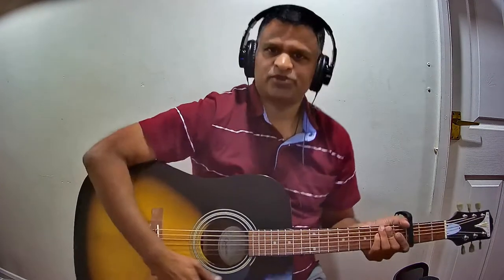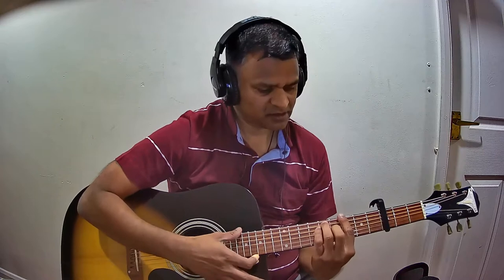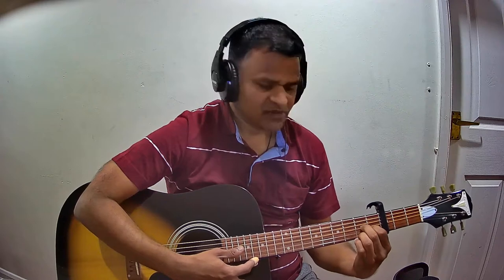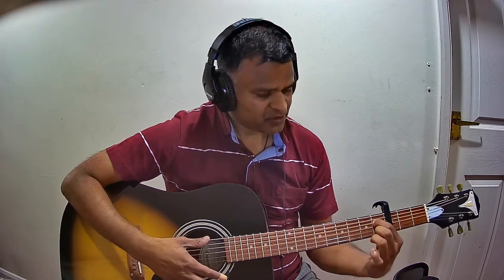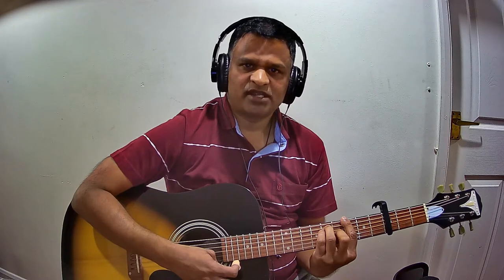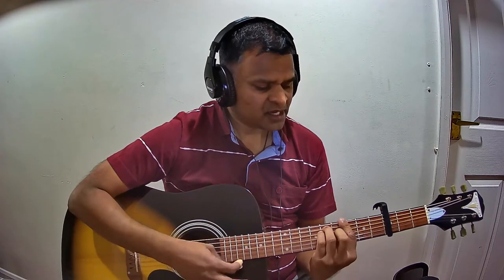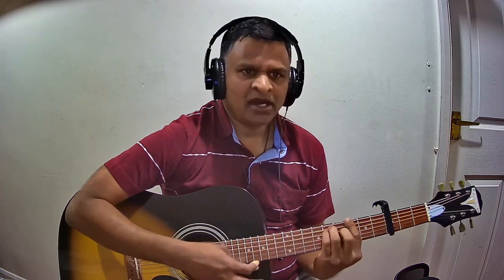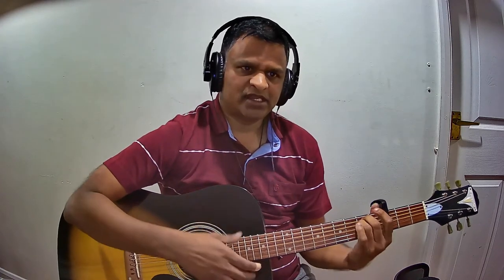Vaan Nila Nila Alla (Pattina Pravesam)Guitar Chords Tutorial [Part 2/2][Chords in Description below]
Vaan Nila Nila Alla (Pattina Pravesam)
Original Scale: G Minor
Prelude
Violin - ǀ [Gm] ǀ [F]ǀ [F] ǀ [Gm] ǀ
[Gm] La... la [Bbaug] la...la [Am7b5]la...la[F7]la
La[F7]la...la[Eb]la...la[Gm]la.
Violin - ǀ [Gm] ǀ [Bb] ǀ [Cm] ǀ [Bb] ǀ
[Gm] La... la[Bb]la...lala...la[Cm]la
La[Cm]la...la[F7]la...la [Bb]la.
Violin - ǀ [Bb] ǀ [F] ǀ [F] ǀ [Gm] ǀ
Pallavi
[Gm] Vaan ni[Bb]laa ni[F]laa alla [F] un vaalibam ni[Gm]laa
[Gm] Thaen ni[Bb]laa enum ni[Cm]laa yen dhevi[F7]yin ni[Bb]laa
[Bb] Neeyillaadha [F] naal ellaam [F] naan thaeyndha venni[Gm]laa
Anu Pallavi
[D] Maanillaadha ooriley [Gm] saayal kannilaa
[Gm] Poovi[Bb]laadha [F] manniley jaadaip penni[Gm]laa
Charanam
[Gm] Deivam kallilaa oru [Bb] thoagaiyin solli[Gm]laa
[D-aug] Deivam kalli[Gm]laa oru [Bb] thoagaiyin solli[Gm]laa
Ponni[Bb]laa potti[Cm]laa punna[Bb]gai motti[F]laa
Aval [F] kaattum anbi[Bb]laa
[Bb] Inbam katti[C]laa aval dhaegak katti[Gm]laa
Theedhi[Bb]laa kaadha[Cm]laa ooda[F]laa koodalaa
Aval [F7] meettum panni[Gm]laa
Transposed Scale: E Minor [Capo on 3rd Fret]
Prelude
Violin - ǀ [Em] ǀ [D] ǀ [D] ǀ [Em] ǀ
[Em] La... la [Gaug] la...la [Gbm7b5] la...la [D7] la
La [D7] la...la [C] la...la [Em] la.
Violin - ǀ [Em] ǀ [G] ǀ [Am] ǀ [G] ǀ
[Em] La... la [G] la...lala...la [Am] la
La [Am] la...la [D7] la...la [G] la.
Violin - ǀ [G] ǀ [D] ǀ [D] ǀ [Em] ǀ
Pallavi
[Em] Vaan ni[G]laa ni[D]laa alla [D] un vaalibam ni[Em]laa
[Em] Thaen ni [G] laa [G] yenum ni[Am]laa yen dhevi[D7]yin ni[G]laa
[G] Neeyillaadha [D] naal ellaam [D] naan thaeyndha [D] venni[Em]laa
Anu Pallavi
[B] Maanillaadha ooriley [Em] saayal kannilaa
[Em] Poovi[G]laadha [D] manniley jaadaip penni[Em]laa
Charanam
[Em] Dheivam [Em] kallilaa oru [G] thoagaiyin solli[Em]laa
[B-aug] Dheivam kalli[Em]laa oru [G] thoagaiyin solli[Em]laa
Ponni[G]laa potti[Am]laa punna[G]gai motti[D]laa
Aval [D] kaattum anbi[G]laa
[G] Inbam katti[A]laa aval [A] dhega katti[Em]laa
Theedhi[G]laa kaadha[Am]laa ooda[D]laa kooda[D]laa
Aval [D7] meettum panni[Em]laa